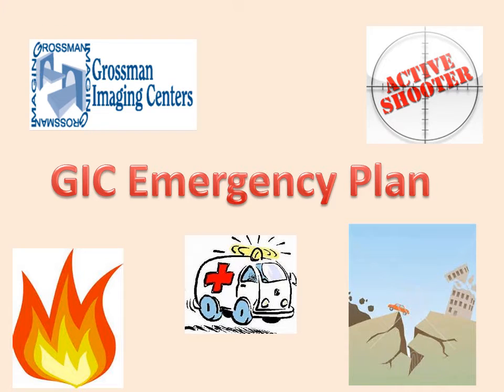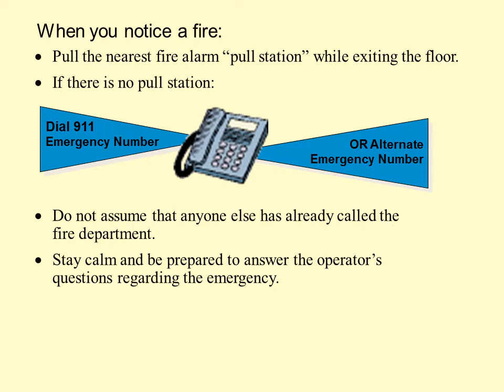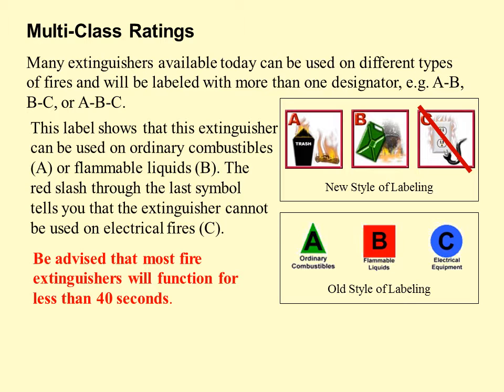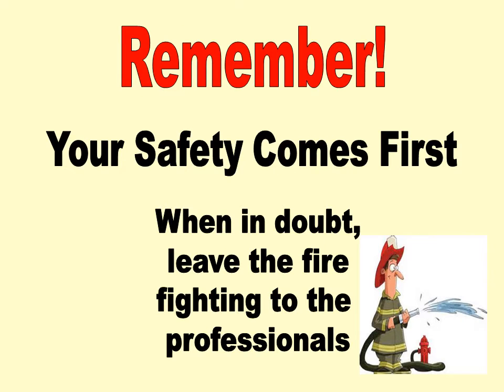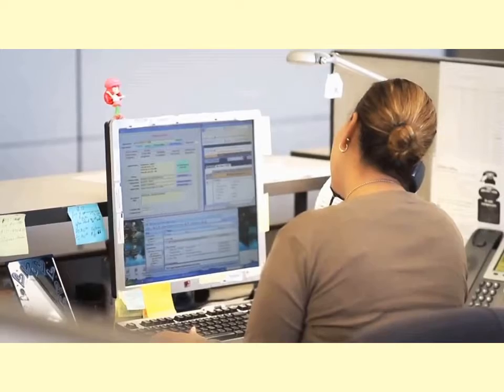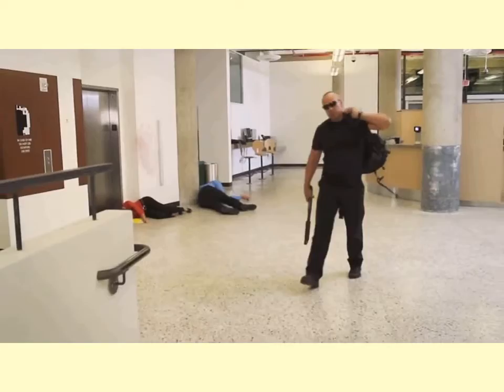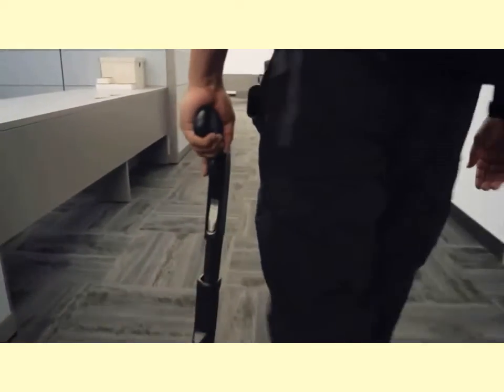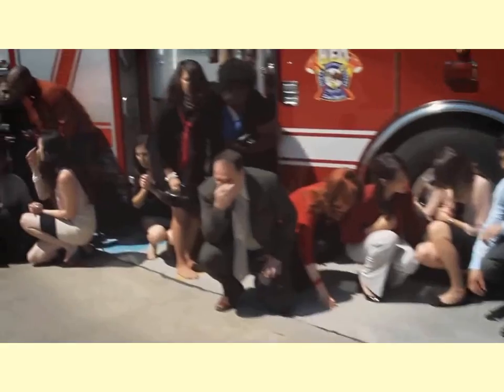GIC Emergency Preparedness Plan video